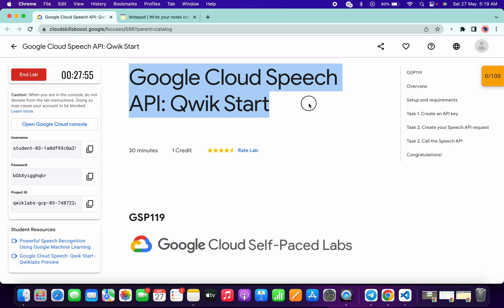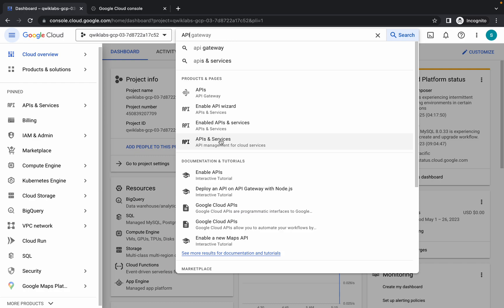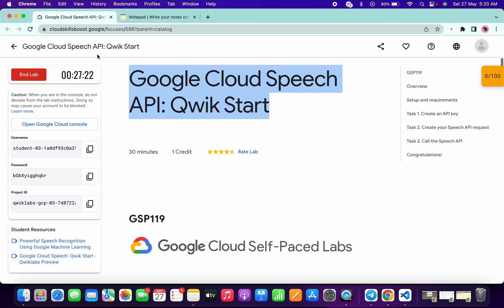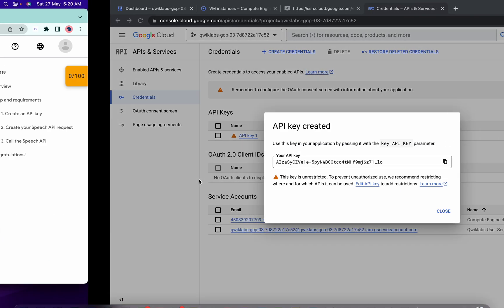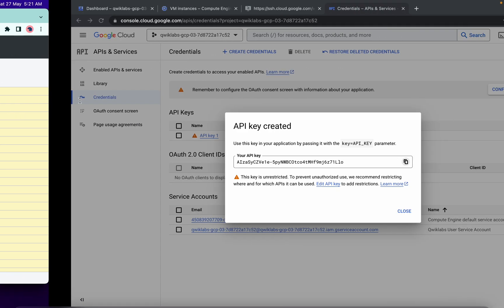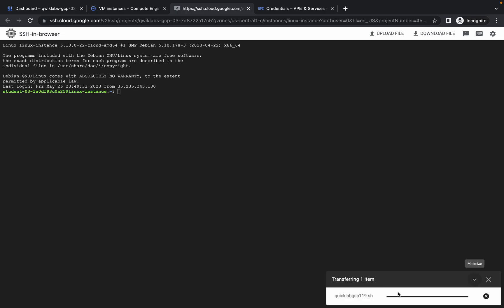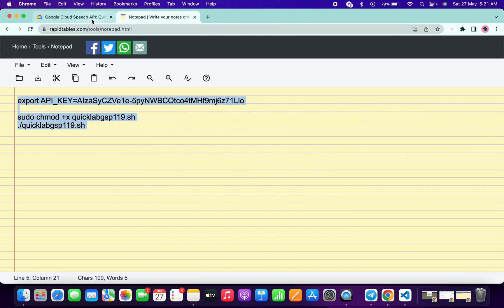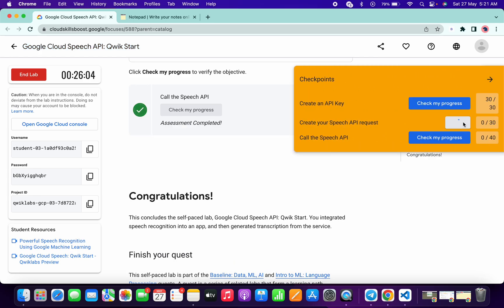Google Cloud Speech API: Qwik Start || qwiklabs || GSP119 || [With Explanation🗣️]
export API_KEY=YOUR_API_KEY

./quicklabgsp119.sh